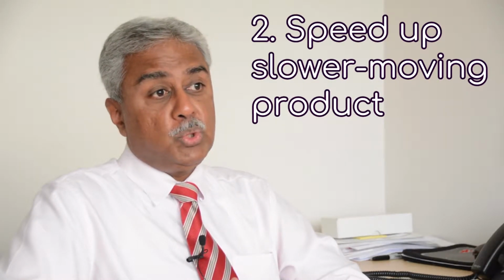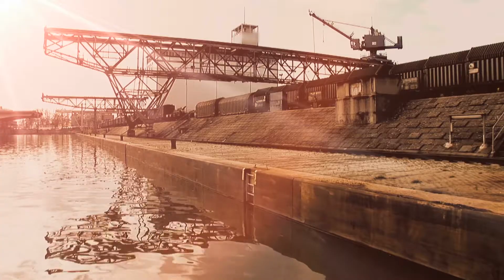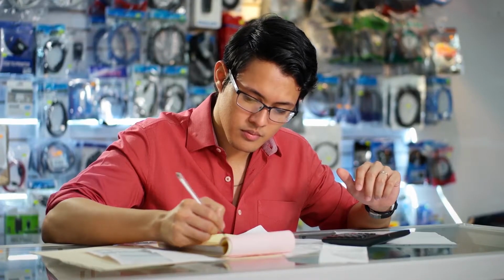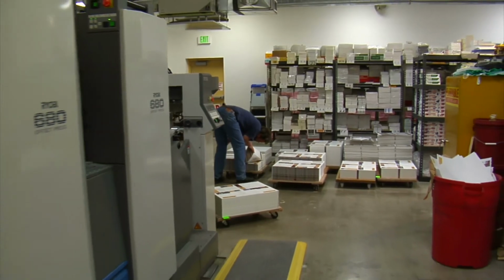How to Harness & Use Your Data - BA Consulting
MIP Tenants and data experts Business Analytics Consulting Group Canada Ltd. take us through the process of gathering, verifying, and utilizing company data in our latest video.

Learn to make your data work for you through BA's innovative systems and models.